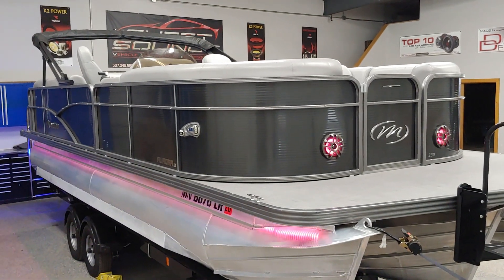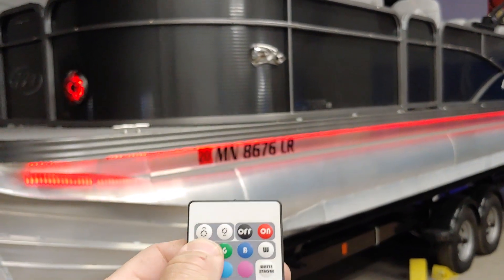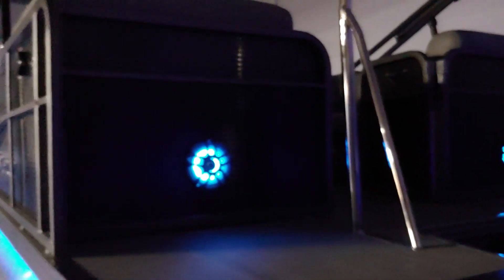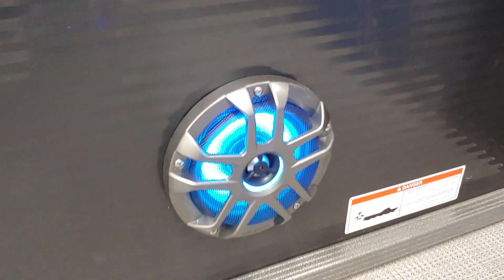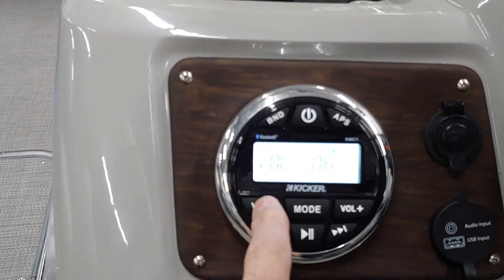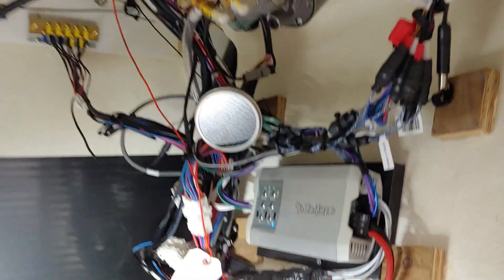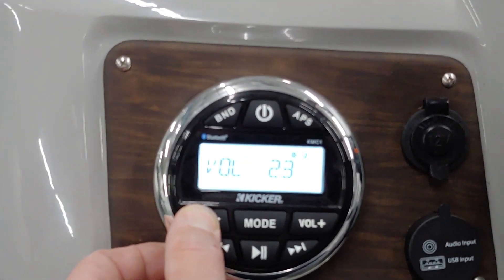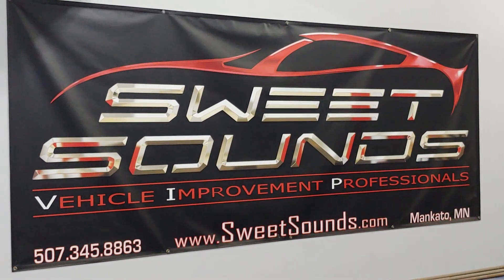Sweet Sounds upgrades the stereo system & adds RGB lighting in a Manitou Aurora LE 22' Pontoon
This pontoon originally came with two sets of interior speakers and a stereo in the dash which didn't sound very good. In addition, the blue LED for the pontoons were defective after only a little time on the water.

Justin, the owner of the pontoon was looking for a much better sounding system and one that would give him the flexibility to listen outside the pontoon without blasting the people inside. Since the in dash radio and existing speakers were decent, we kept those as part of the system and upgraded from there. Since the original system had no amp, we added the Rockford Fosgate TM400x4AD as the heart of the system. Half of the amp runs the two pairs of original speakers and the other half runs the two pairs of new exterior speakers. The entire system sounds so much better at all volume levels with the new amp installed and Justin can run as much sound inside and/or outside of the pontoon as he wants. Total control.

For speakers, we chose the Memphis Audio MXA60L 6.5" speakers which include RGB LED lighting on the grills. The new speakers were mounted facing the exterior, both on the front and rear, so the audio system can be enjoyed outside the pontoon, on demand. Of course, these speakers were cut into the exterior metal panels which are rather thin and rattle considerably. To remove the rattle and get better sound, we added DD Audio's EA3.1 mat to control the vibrations.

Since the exterior LED's for the pontoon were defective we removed them and installed new RGB LED's for the pontoons. We tied the new pontoon LED's in with the new speaker LED's so the entire exterior changes color together. Of course we added a wireless RF remote control and an RGB amplifier to run the larger system. Tinned wire, soldered connections, adhesive lined heat shrink, stainless steel fasteners and marine grade equipment throughout the install will last a lifetime on the water.